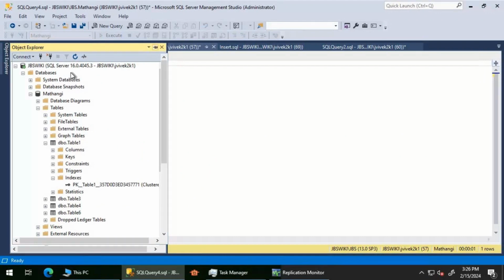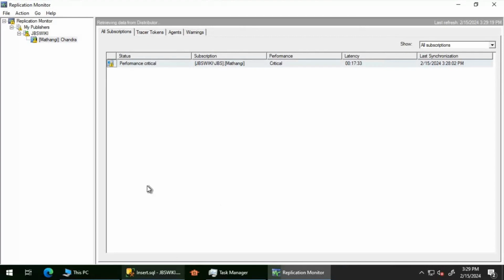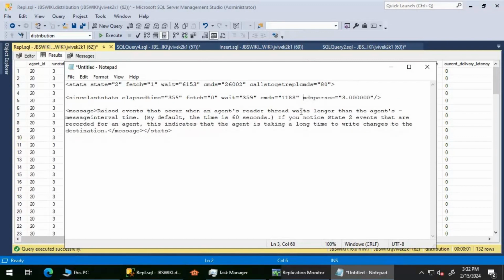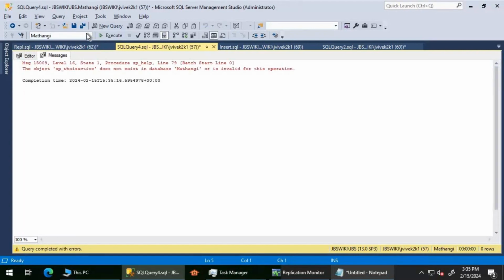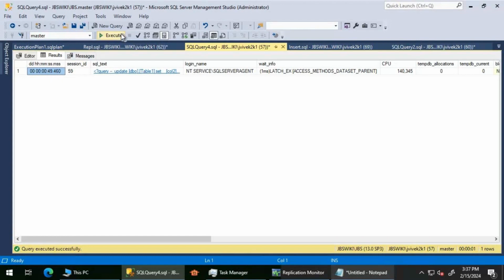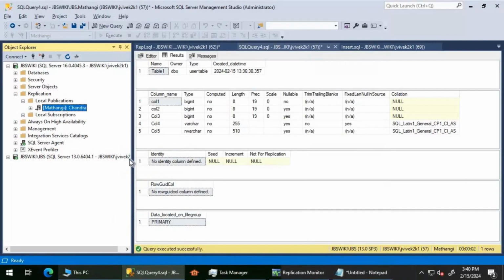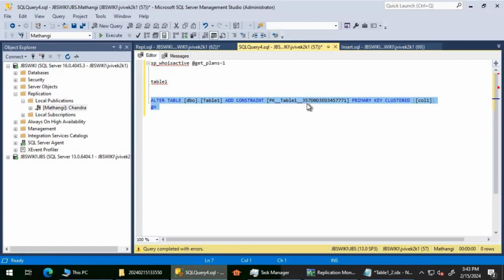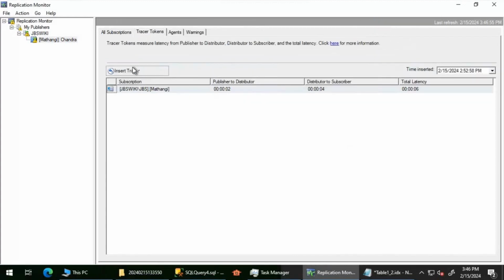Transactional Replication Series: Transactional Replication Distribution Agent Latency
Transactional Replication Latency: Transactional Replication Distribution Agent Latency  @jbswiki

🚀 Unlock the Secrets to Solving SQL Server Replication Issues! | Distribution Agent Fixes 🚀

Welcome to our comprehensive tutorial where we dive deep into the world of SQL Server replication, focusing on two common yet perplexing issues: "Query timeout expired, Failed Command:" and "The replication agent has not logged a progress message in 10 minutes." If you've encountered these errors and are struggling with distribution agent performance, you're in the right place! 🎯

In this video, we'll unravel these errors, providing you with a step-by-step guide on understanding and resolving them, ensuring your SQL Server replication runs smoothly and efficiently. 🛠️

What You'll Learn:

Understanding the Errors: We begin by decoding what these errors really mean for your replication environment and why they occur. 🧐

Diagnosing the Issue: Next, we'll show you how to identify the root causes of these errors, using practical examples and easy-to-follow diagnostic steps. 🔍

Practical Solutions: Armed with detailed resolutions, we'll walk you through solving each issue, from adjusting query timeouts to ensuring your agents are responsive and your system activities are optimized. 🛠️

Preventative Measures: Learn how to prevent these errors from occurring in the first place with our expert tips on system monitoring, configuration best practices, and performance tuning. 🚀

Q&A Segment: We've included a segment answering the most common questions you've asked in the comments, providing further insights into managing and optimizing SQL Server replication. 💡

This video is perfect for database administrators, SQL Server professionals, and anyone who manages or troubleshoots SQL Server replication environments. Whether you're a beginner or an experienced tech enthusiast, our guide will help you navigate through these common replication challenges. 🎓

Why Watch?
Don't let distribution agent errors slow down your data replication processes. With our expert advice, you'll not only solve these issues but also enhance your overall replication performance, ensuring data consistency and availability across your SQL Server databases. 🌟

If you find this video helpful, please give it a 👍, share it with your network 🔄, and consider subscribing to our channel for more SQL Server troubleshooting guides, tips, and best practices. Your support helps us create more content like this! 🙏

Have Questions or Tips?
💬 Whether you have a question, a success story, or an additional tip regarding SQL Server replication issues, we'd love to hear from you. Let's build a community of knowledgeable and supportive SQL Server professionals. 🤝

Stay Updated
Your journey to mastering SQL Server replication continues here!

Remember, understanding and resolving SQL Server replication issues doesn't have to be daunting. With the right knowledge and tools, you'll be well on your way to ensuring seamless data replication across your environments. Let's tackle these challenges together! 💼🚀

The replication agent has not logged a progress message in 10 minutes. This might indicate an unresponsive agent or high system activity. Verify that records are being replicated to the destination and that connections to the Subscriber, Publisher, and Distributor are still active.

stats state="2" fetch="0" wait="1800" cmds="379" callstogetreplcmds="1"
sincelaststats elapsedtime="1800" fetch="0" wait="1800" cmds="379" cmdspersec="0.000000"
message
Raised events that occur when an agent's reader thread waits longer than the agent's -messageinterval time. (By default, the time is 60 seconds.) If you notice State 2 events that are recorded for an agent, this indicates that the agent is taking a long time to write changes to the destination.
message
/stats